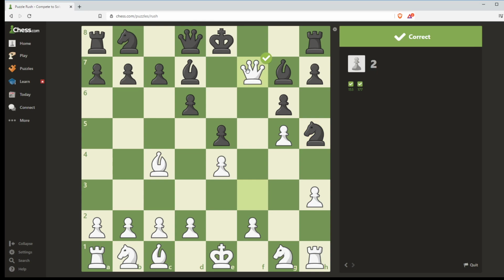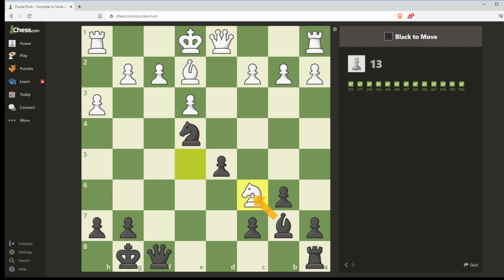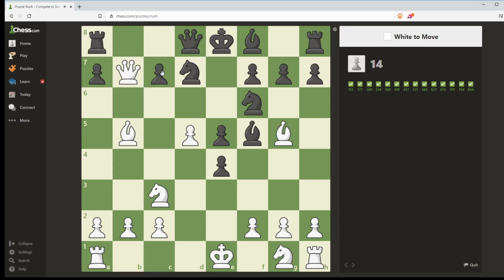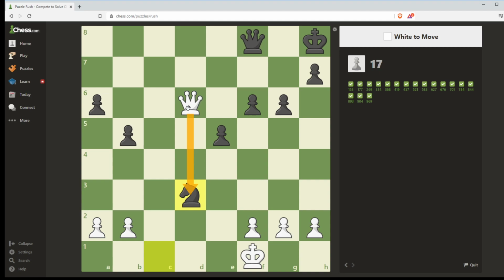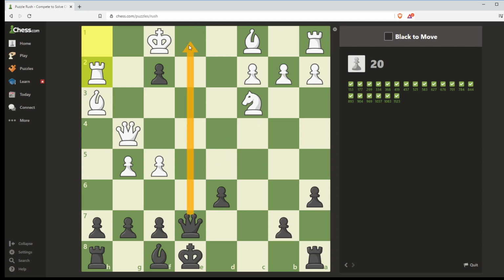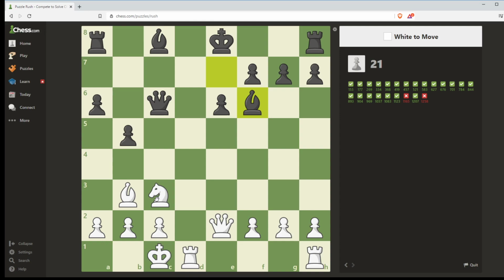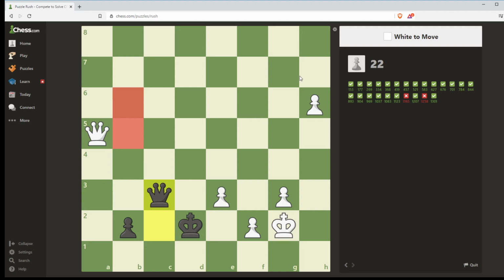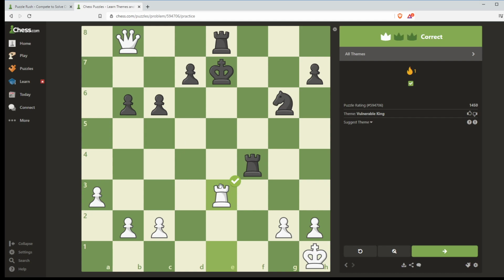Chess Novice | Survival Puzzles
During the fake mask wearing party - I reignited my desire to play chess. I am learning tactics through survival puzzles while learning boring opening theories again. I am a complete novice, so expect mistakes...